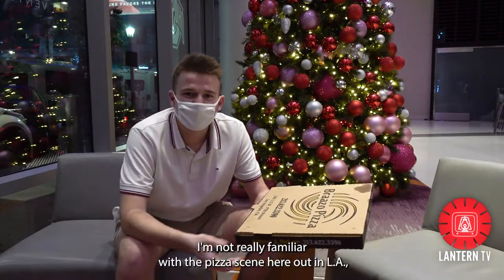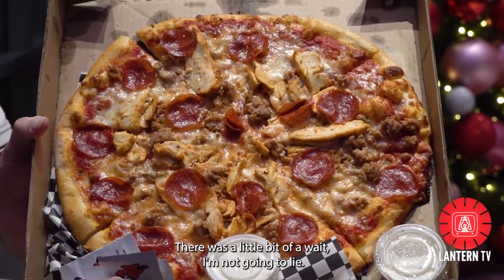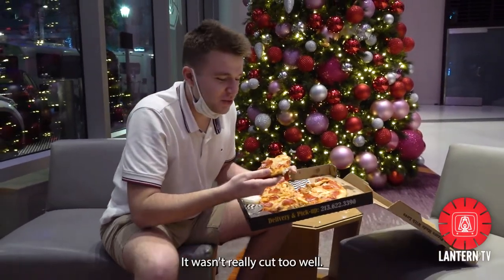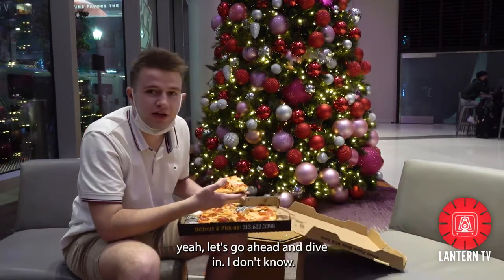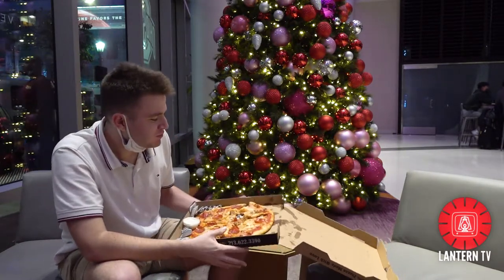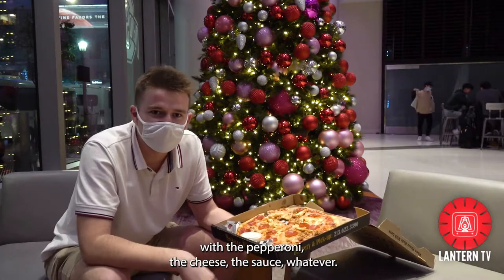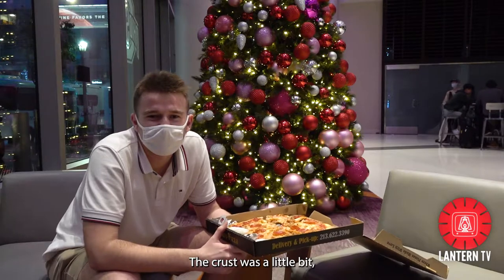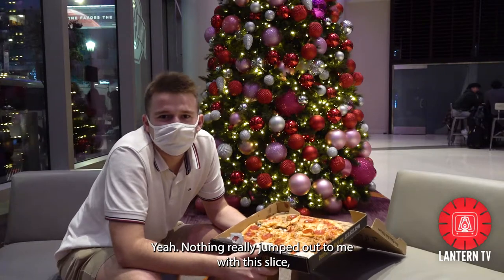Pie Day Friday: Braazo Pizza in Los Angeles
Assistant Sports Producer Casey Smith is back again after a couple-week hiatus with a special Rose Bowl edition of Pie Day Friday from Braazo's Pizza in downtown Los Angeles.
Welcome to The Lantern TV. We are located in the Ohio State University Journalism building, along with our media partner, The Lantern. We strive to be your leader in Ohio State news, sports, weather, and entertainment coverage